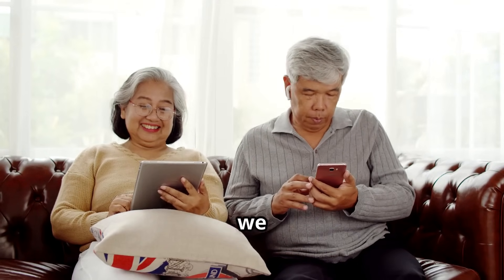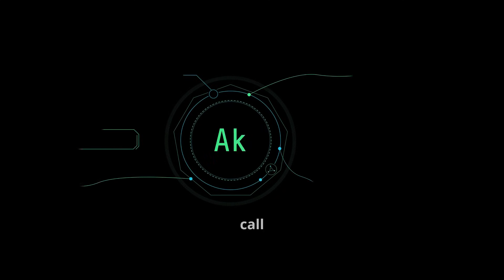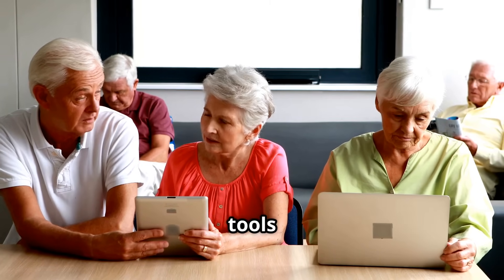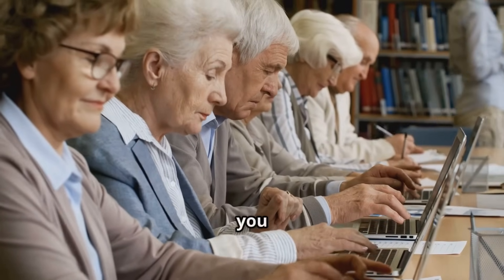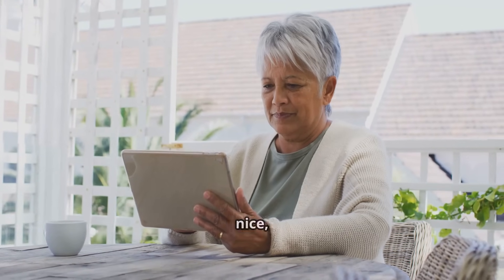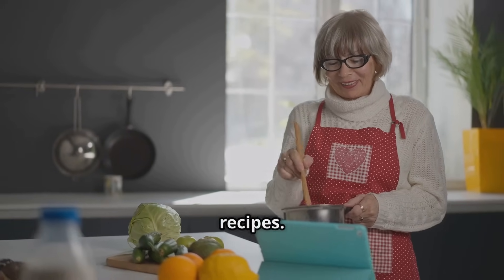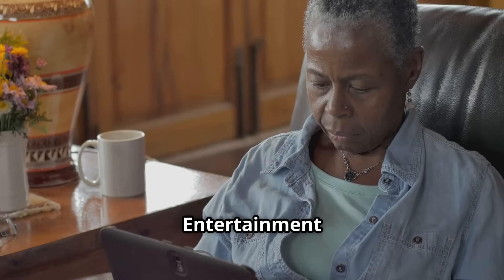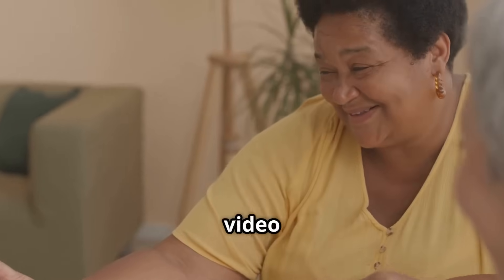What is AI? | A Seniors Guide to Artificial Intelligence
In this video, we break down the concept of Artificial Intelligence (AI) in a way that’s easy to understand for seniors. Discover how AI is already a part of your daily life, from smart assistants like Siri and Alexa to tools like ChatGPT that can help with everything from meal planning to staying connected with family.

Learn how AI works, the big platforms you can use, and practical ways to make your life easier and more enjoyable. Plus, we address safety concerns and best practices for using AI responsibly. Join us on this journey to embrace technology and enhance your everyday life!

Live smarter. Live stronger. Live senior.